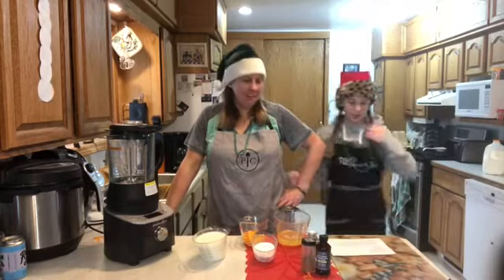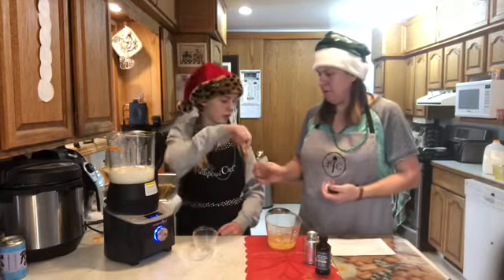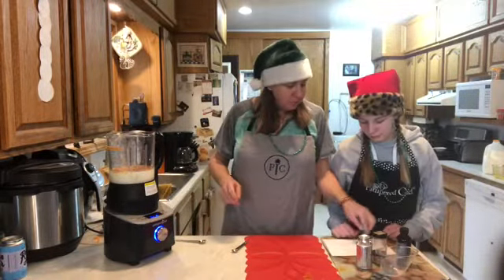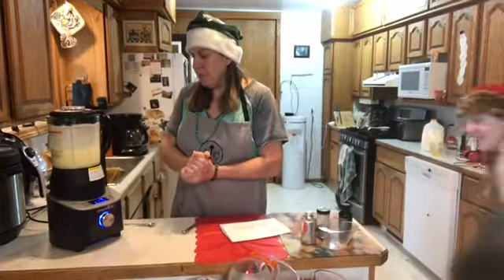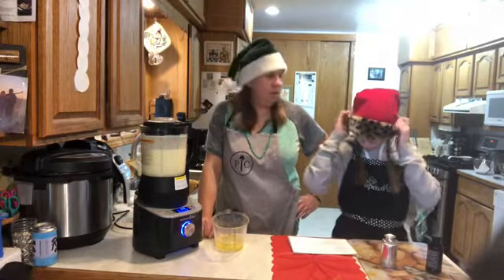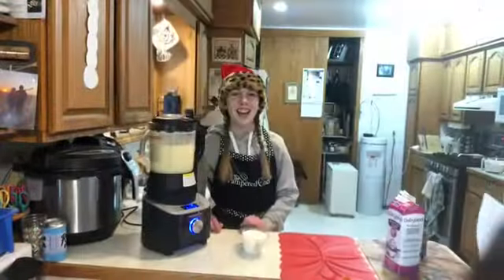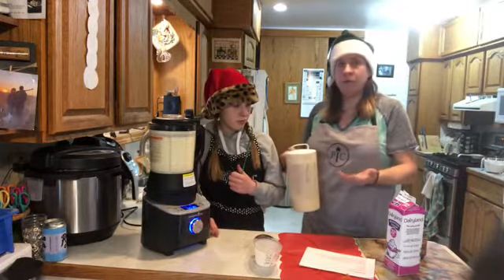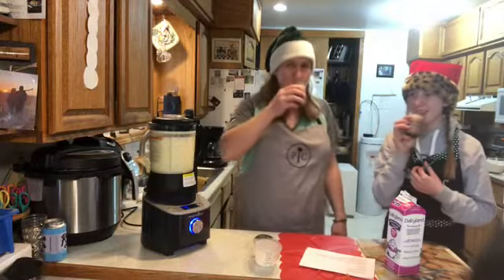Egg Nogg made with the Deluxe Blender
Corinne and Dallis demo making egg nogg with Pampered Chef’s Deluxe Blender. Interested in purchasing this blender? Here’s the link